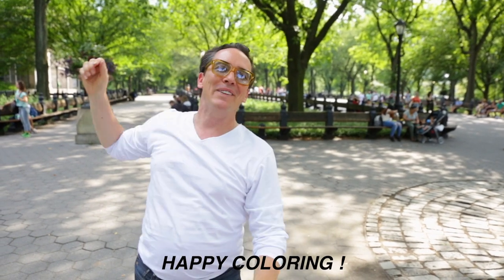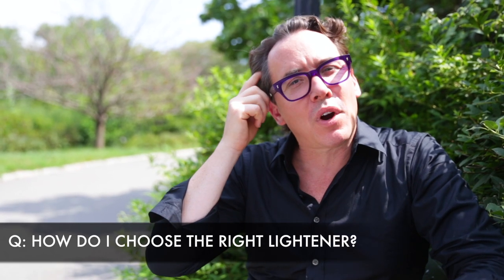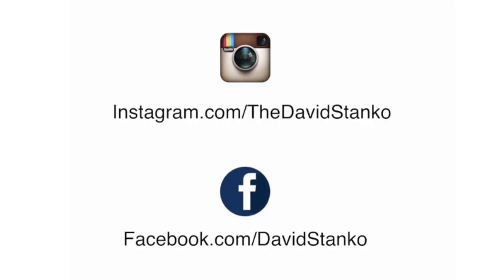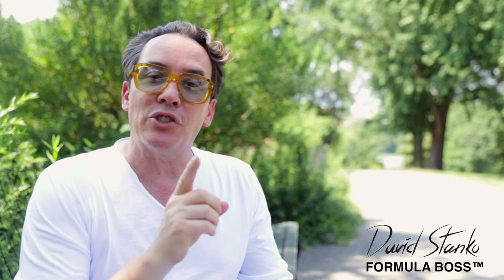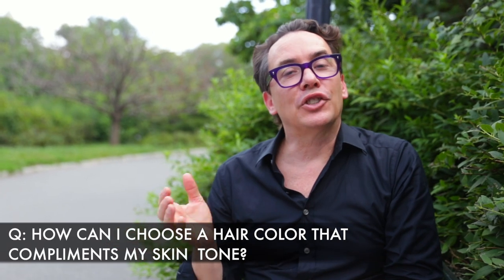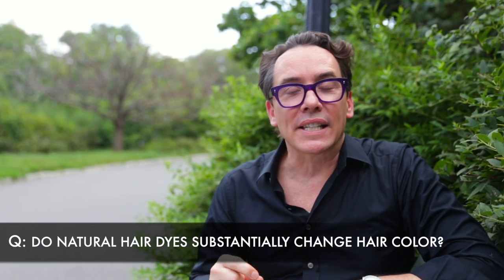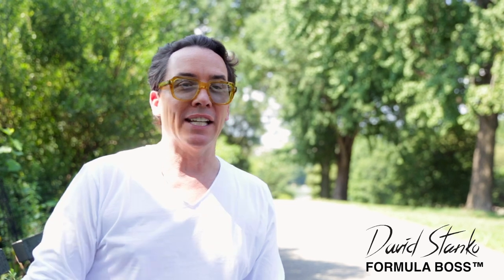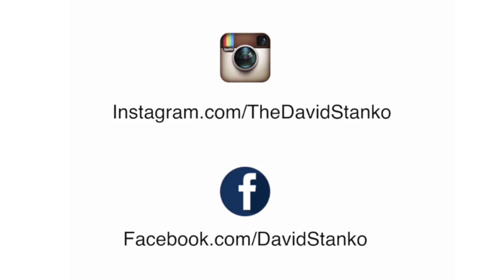David Stanko Hair Color Tips